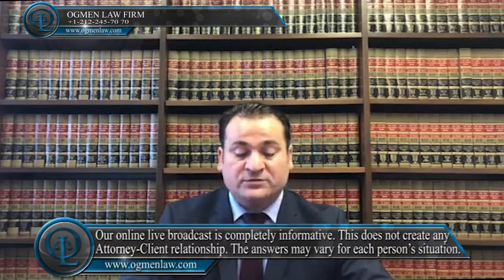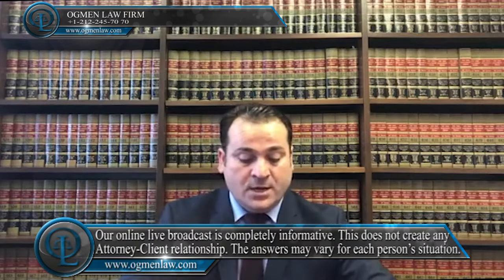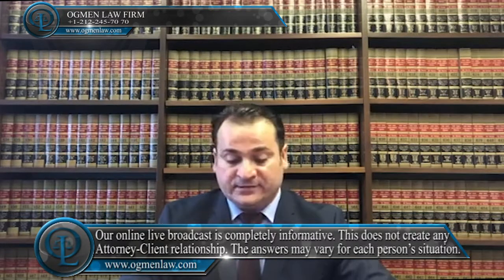WHAT DOCUMENTS DO I NEED FOR A MARRIAGE GREEN CARD ?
Question: What documents do I need for a marriage green card ?